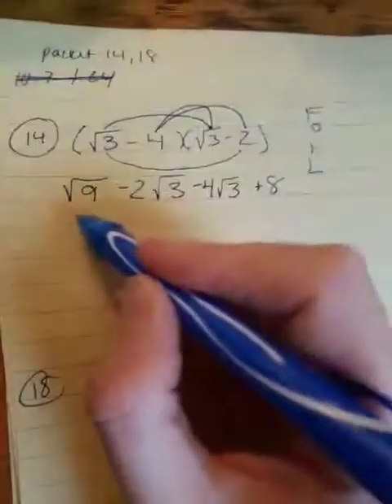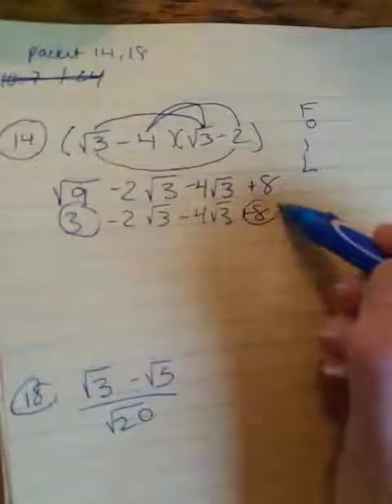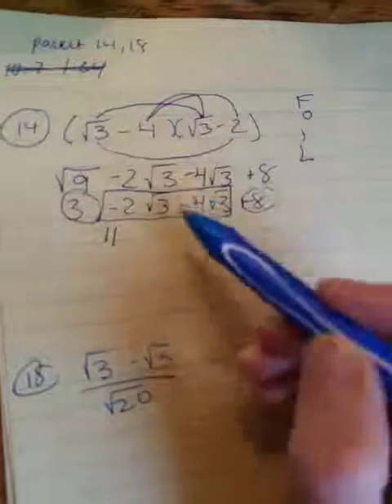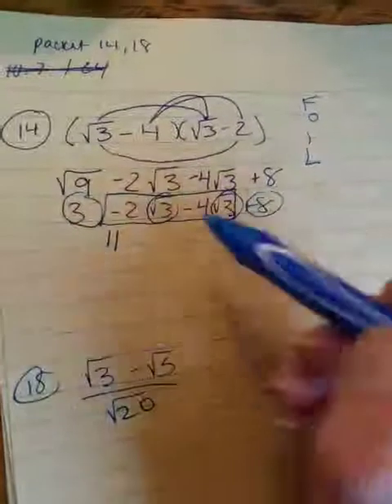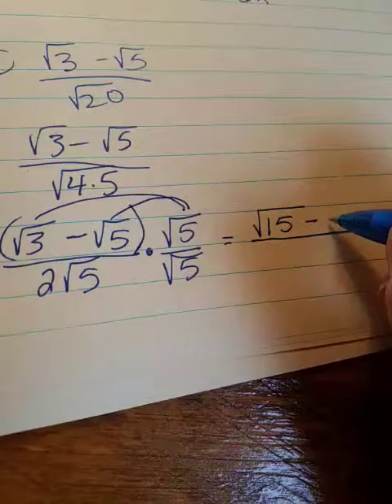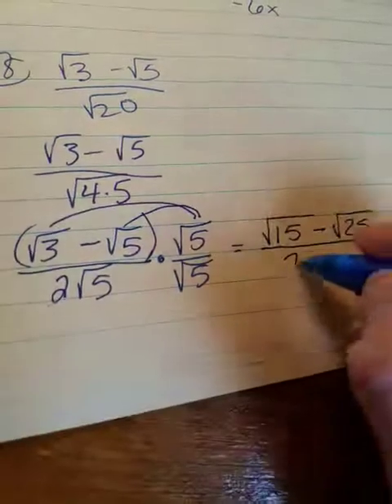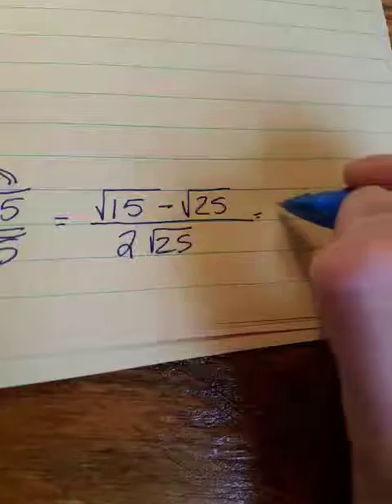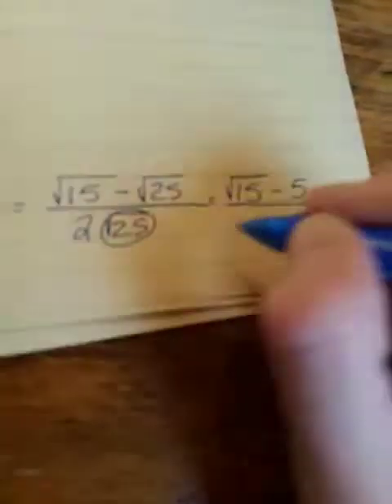A1P2CPA #14, #18 on Unit #3 review sheet